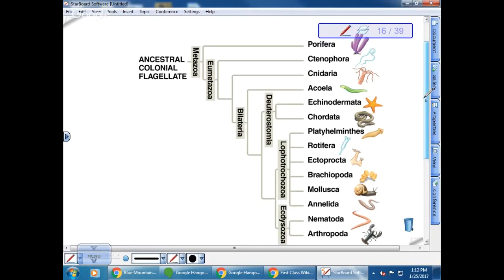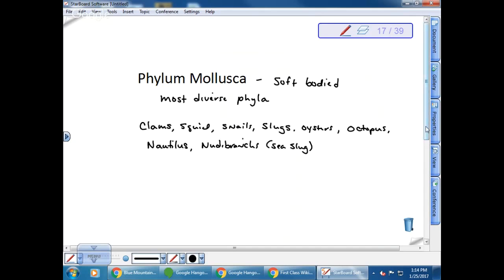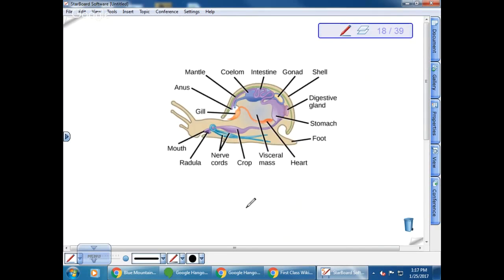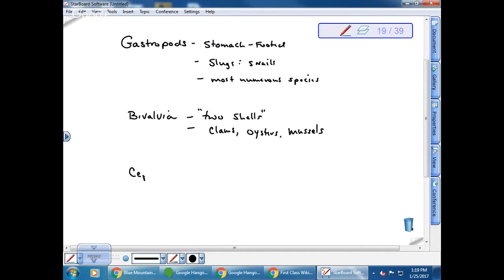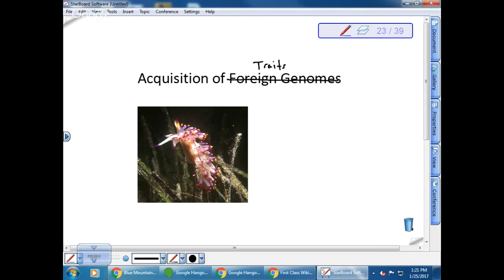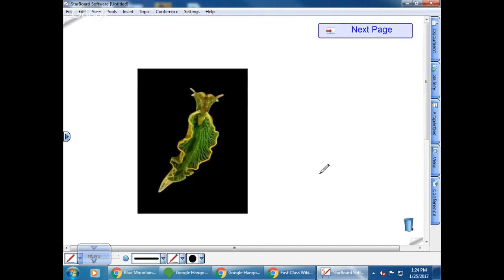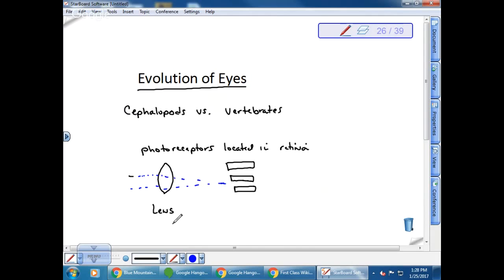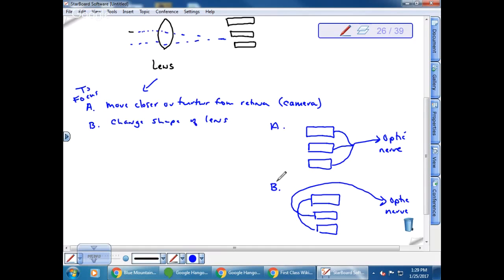Introduction to Phylum Mollusca